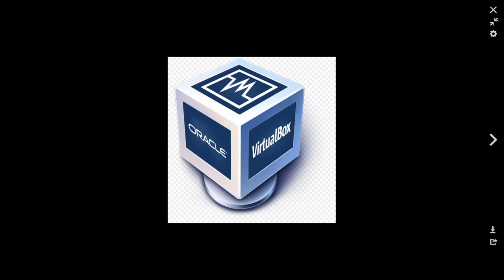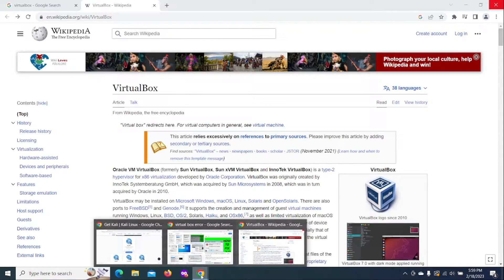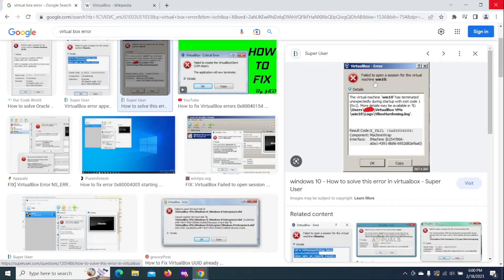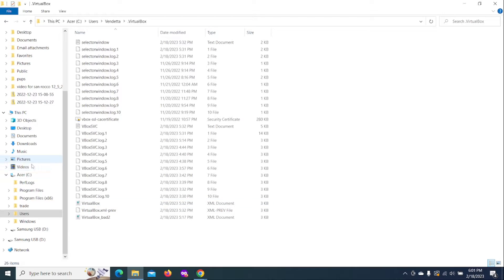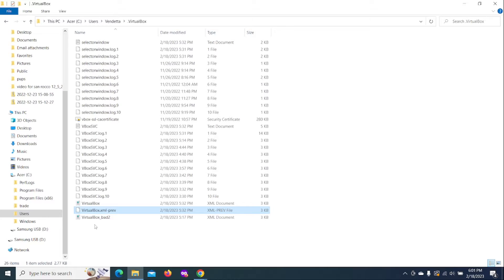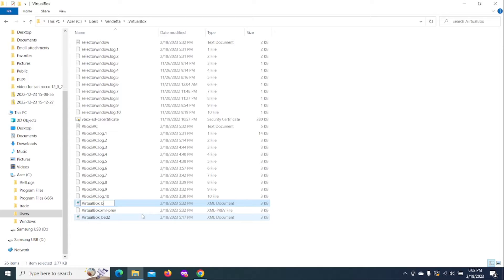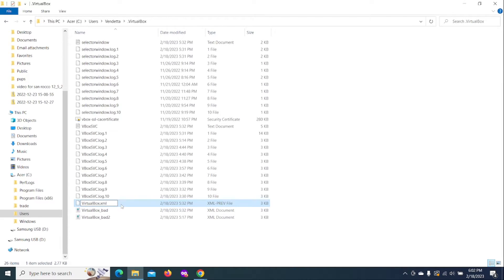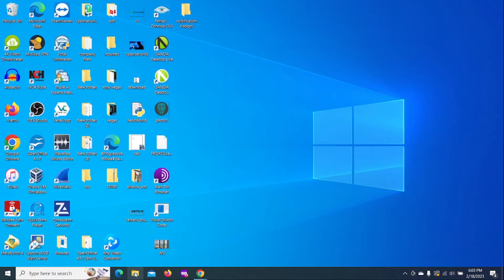How to Fix Error in Oracle VirtualBox (VM)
This video shows an error that you may have in Oracle VirtualBox and I show you how I fixed it.
The error fix is simple and requires a change in two .xml files in the root of the virtualbox program folder.